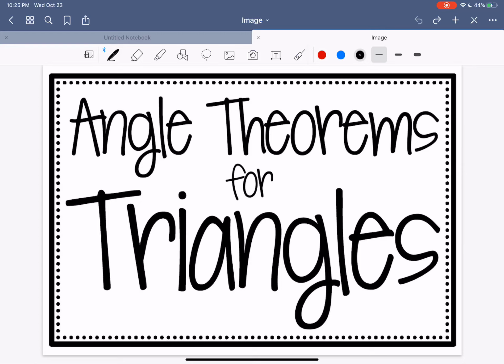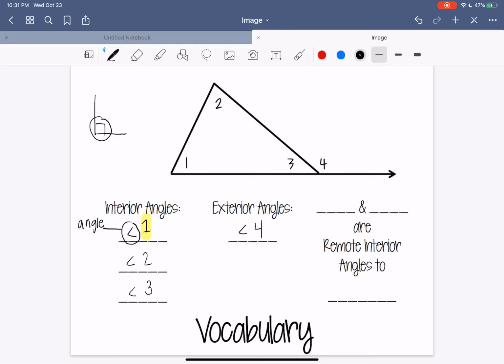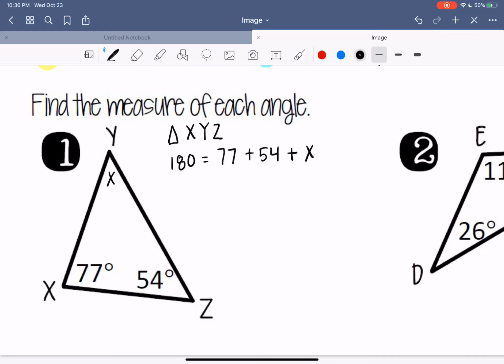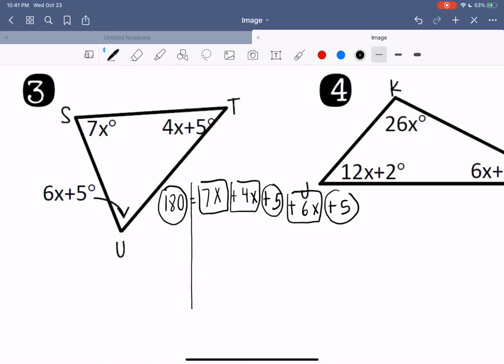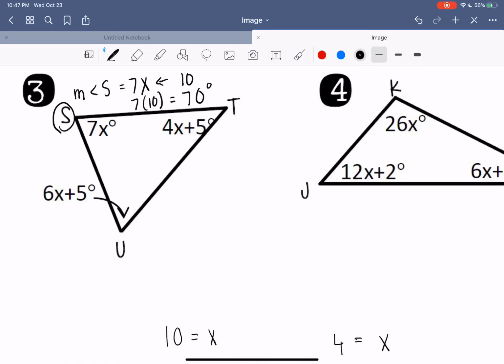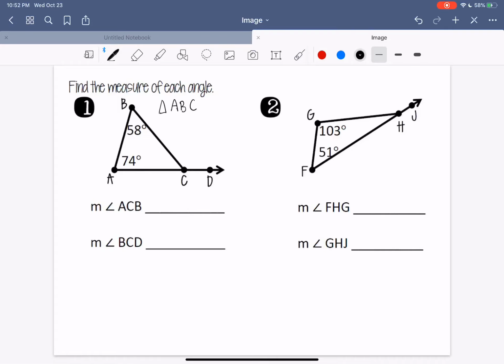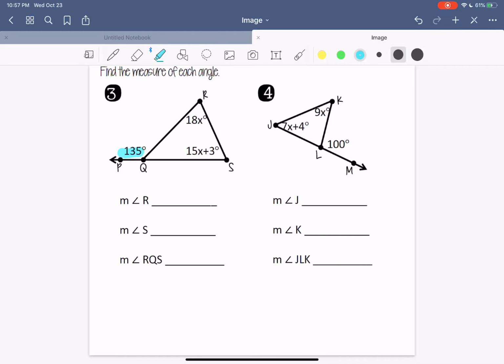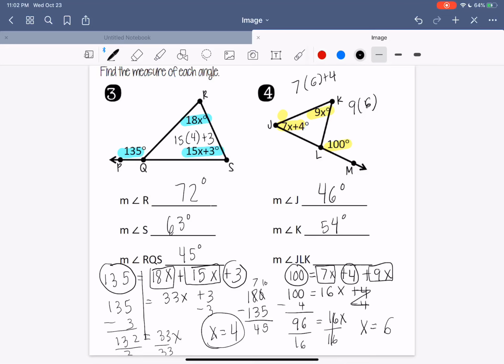Angle Theorems for Triangles